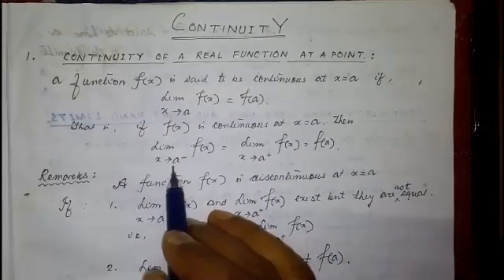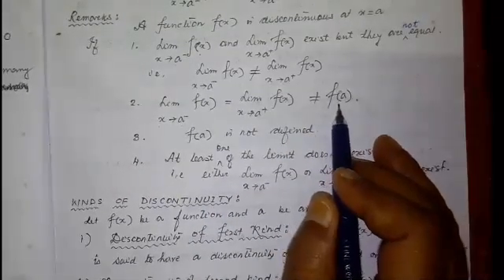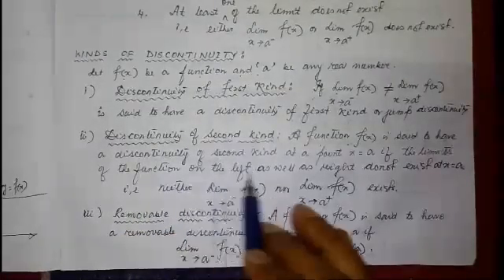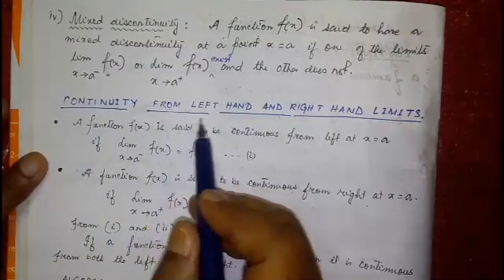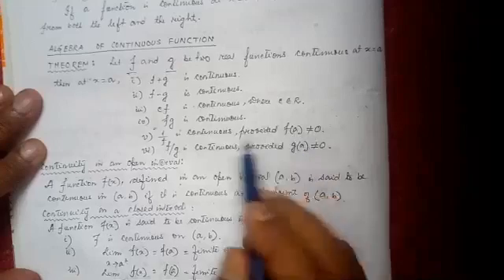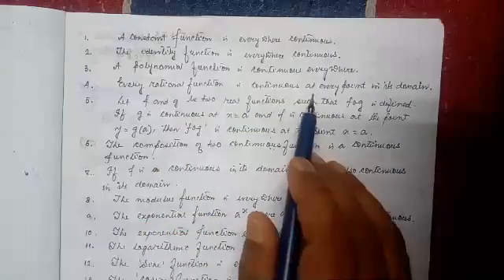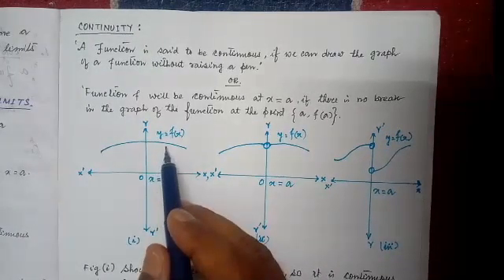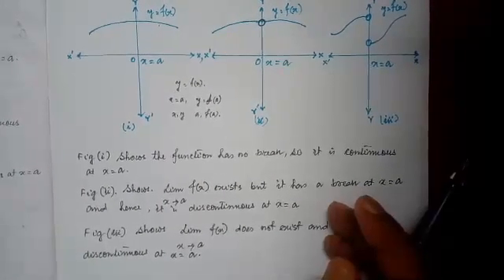Continuity And Differentiability, part-I (Continuity), Class-Xii